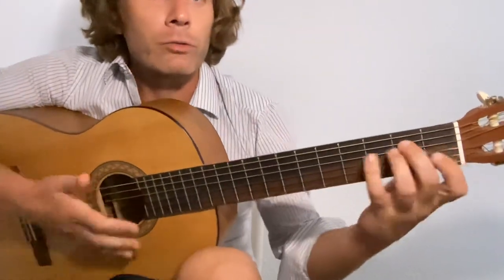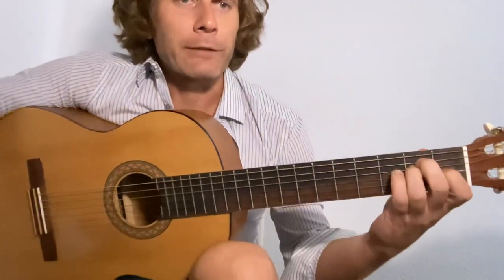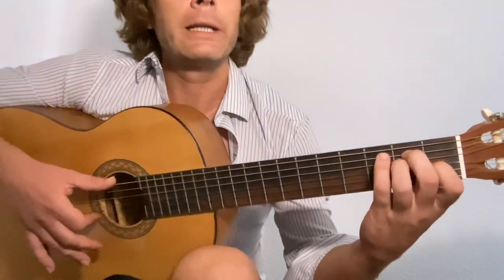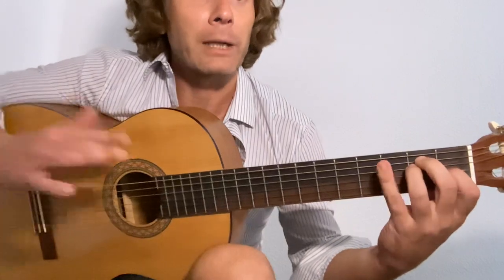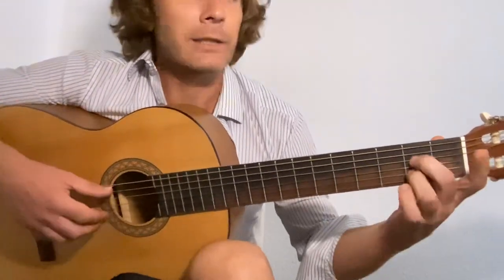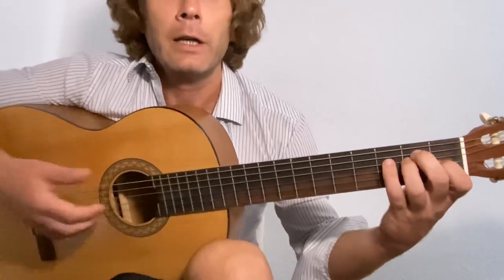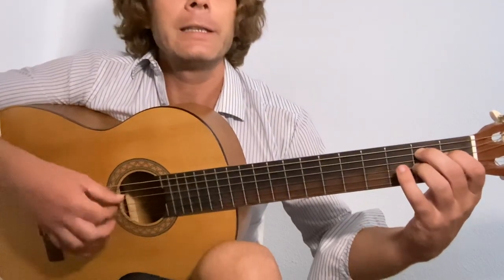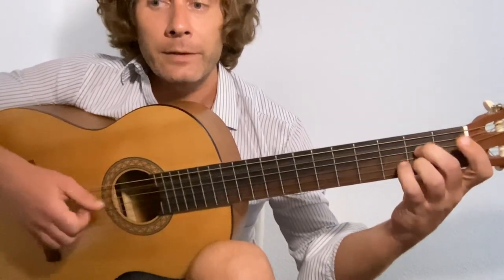Betty & Dupree (Easy Blues Fingerstyle Guitar Lesson)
Online guitar teacher. Digital nomad. Classes taught in English and/or Spanish.

If you have any requests for songs you’d like to see, use the contact form on my website and, for a fee, I’ll provide you with a personalised detailed video and tablature

I usually send each student a video of the previous class to help them practice, the cloud has been filling up fast, so I thought by uploading them to YouTube instead each student could have an online archive of their lessons. Furthermore, it may help others too.